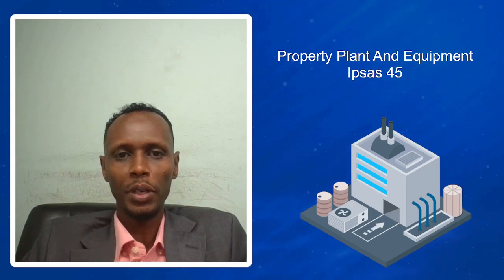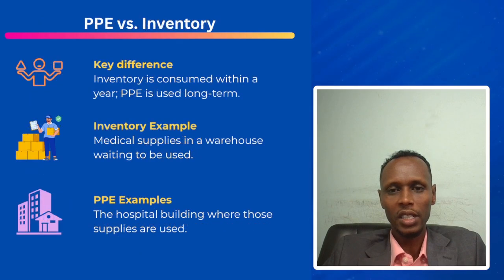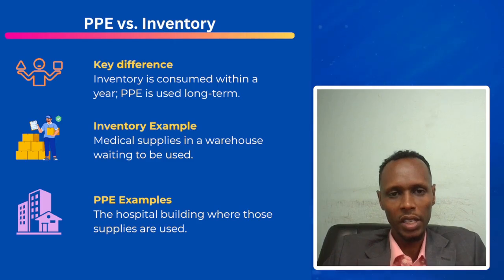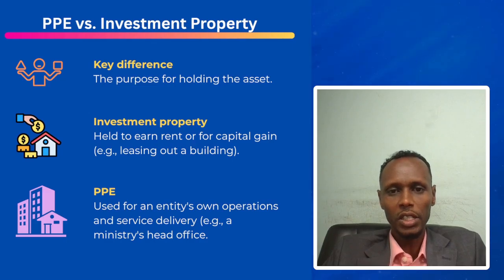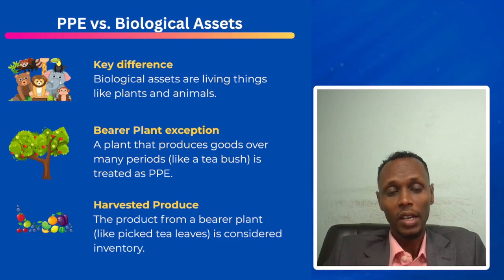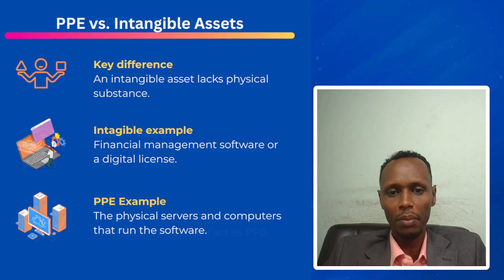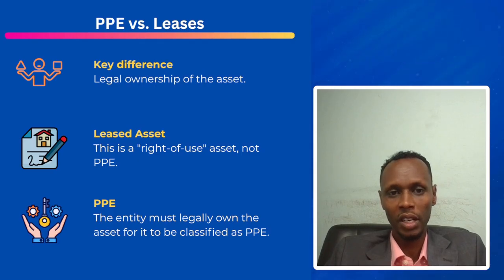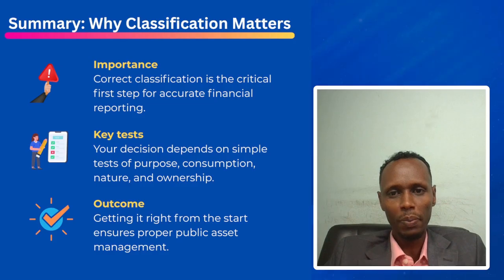IPSAS 45 Explained: What is PPE? | Public Sector Accounting (Lesson 1)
Welcome to the first lesson in our comprehensive series on IPSAS 45! In this video, we simplify the core concepts of Property, Plant, and Equipment (PPE) for public sector entities around the world.

Whether you're an accounting student, a CPA candidate, or a professional in public finance, this guide will help you master the crucial first step in asset management: correct classification. We break down the key differences between PPE and other common asset types with clear, easy-to-understand examples.

🕒 TABLE OF CONTENTS:

0:07 - Introduction to PPE & IPSAS 45
1:13 - PPE vs. Inventory: Long-term use vs. short-term consumption.
2:13 - PPE vs. Investment Property: The critical test of purpose.
3:03 - PPE vs. Biological Assets: Understanding the "bearer plant" exception.
4:06 - PPE vs. Intangible Assets: Physical substance vs. non-physical value.
4:51 - PPE vs. Leases: The key distinction of ownership.

About This Series:
This series is designed to make International Public Sector Accounting Standards (IPSAS) accessible to everyone. We will cover key standards in-depth, providing practical insights for applying them correctly.